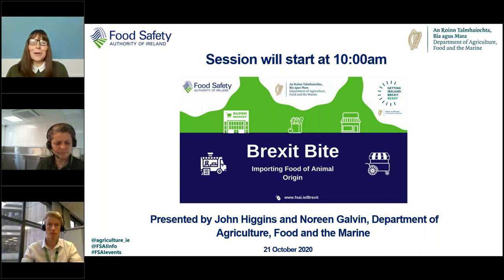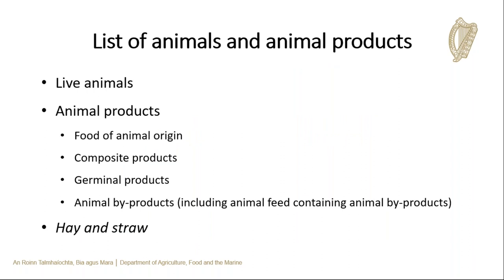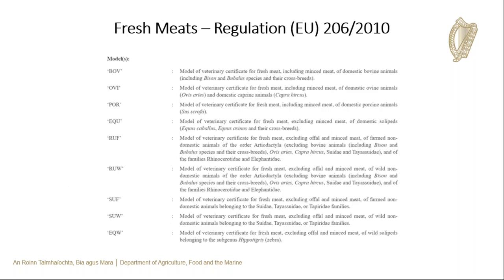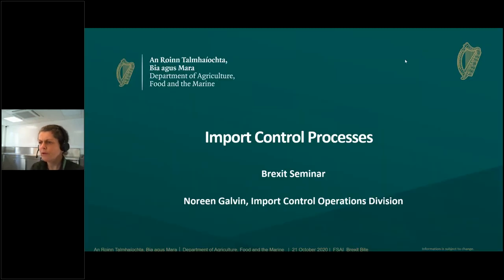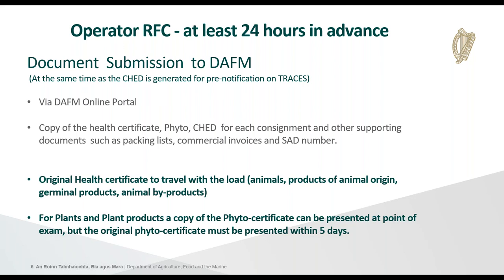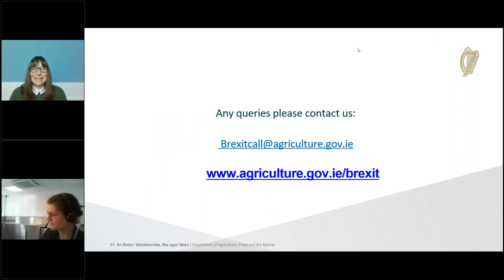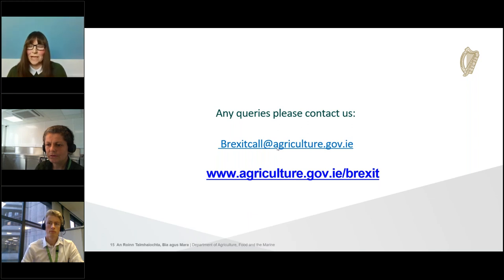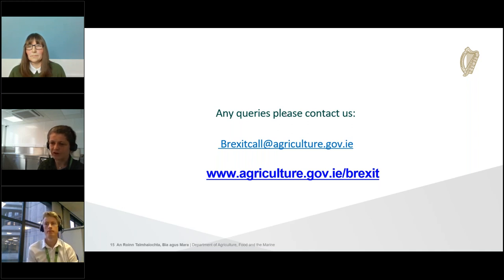How to Import Food of Animal Origin into Ireland after Brexit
The Food Safety Authority of Ireland (FSAI) held a recent series of free online Brexit webinars to help you get your food business Brexit ready.

Brexit means change. From the 1 January 2021, the requirements for trading food with Great Britain will be different. Irish food businesses that currently buy food from Great Britain and place it on the Irish market will become importers.

In this short Brexit Bite, experts John Higgins and Noreen Galvin from the Department of Agriculture, Food and the Marine gave a brief overview of the requirements for importing foods of animal origin into Ireland from Great Britain from the 1 January 2021.

John gave a summary of the import controls on foods of animal origin including

What needs to be done now to prepare to import these products
What documents are needed

Noreen provided guidance and advice on importing foods of animal origin and how to have a more efficient transfer through the Border Control Post, including:

Questions to ask your suppliers from Great Britain now regarding their establishment, certification and options for sealing loads
Assigning the operator responsible for the consignment
The importance and responsibilities of the operator responsible for the consignment
Documentary, Identity and Physical checks
Packing of loads
Benefit of having a Competent Authority (DEFRA) seal on the load if it is an option